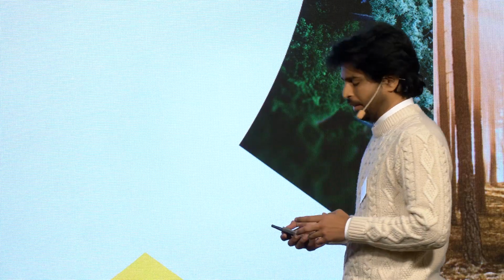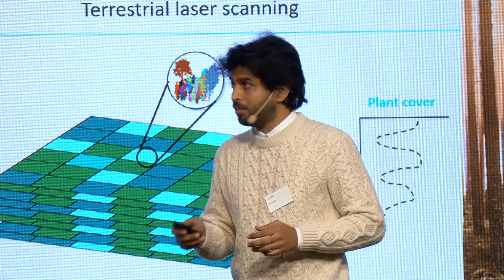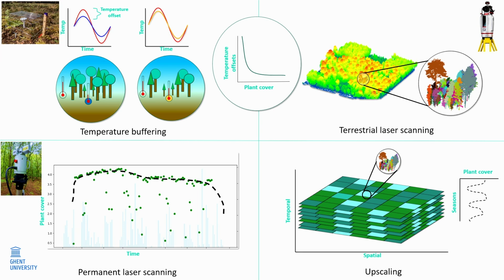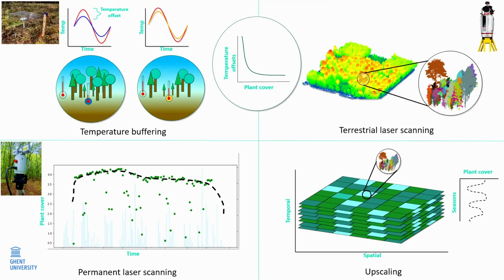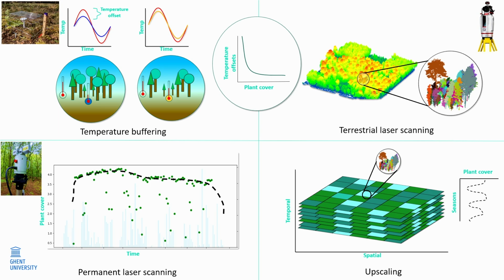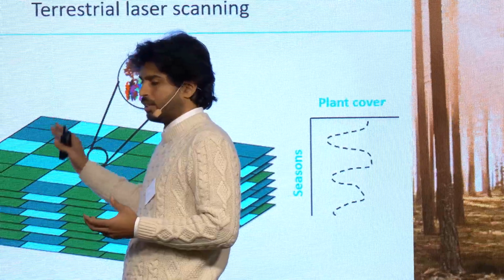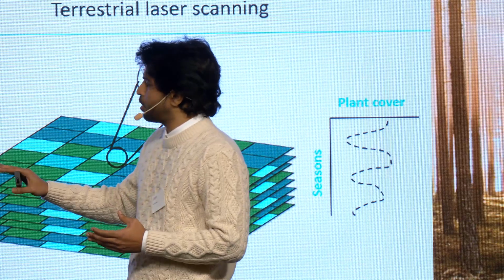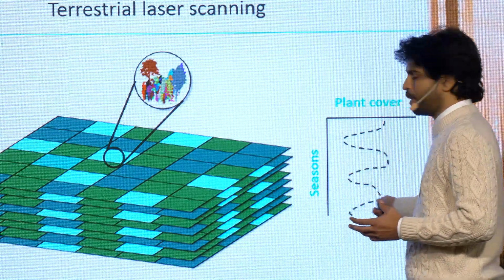MWP Young Researchers’ Program 2024 - Karun Dayal